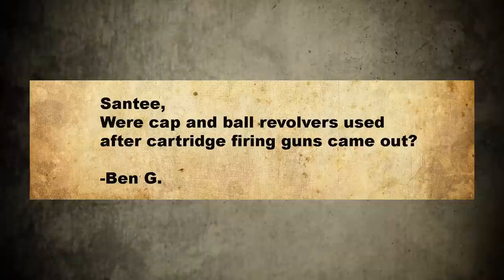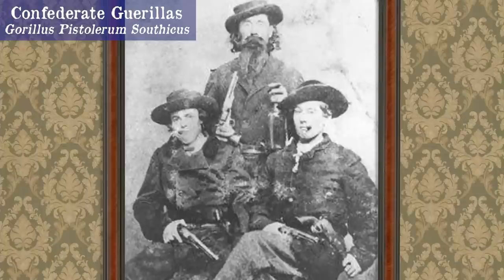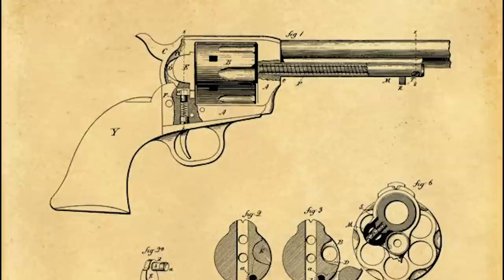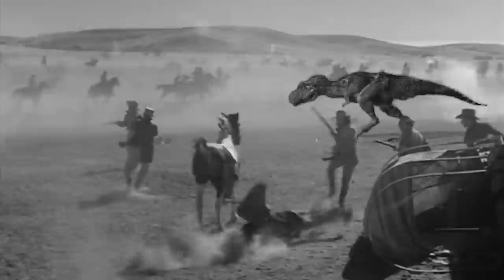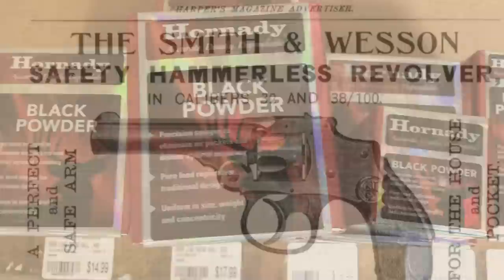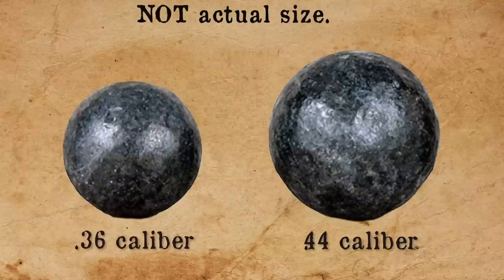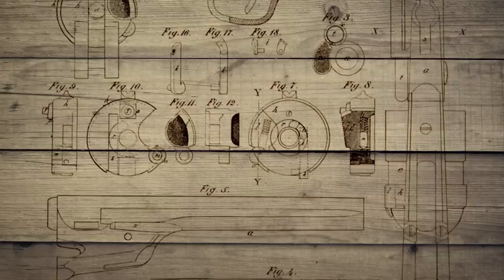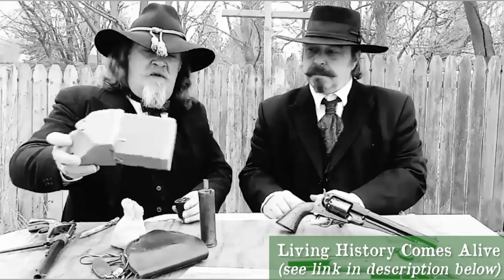Cap and Ball Revolvers in the Wild West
Cap & Ball revolvers in the Wild West

*** Lefaucheux iintroduced a pinfire revolver, not a rimfire (I misspoke).***

Ariat Products